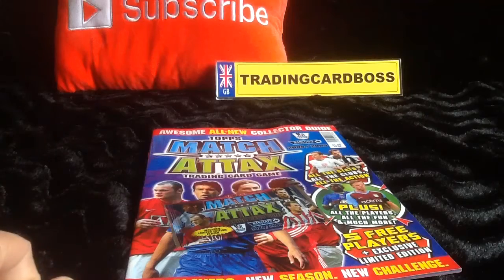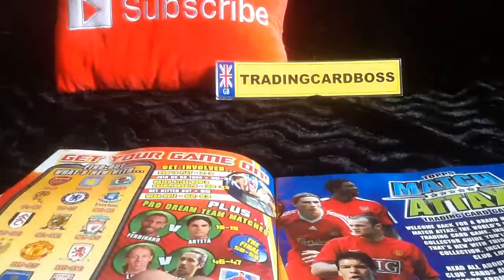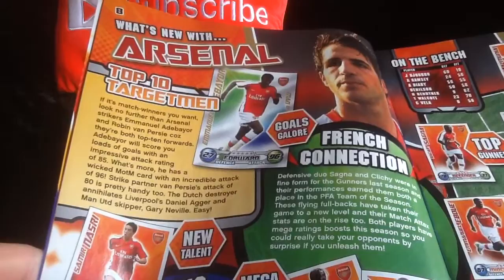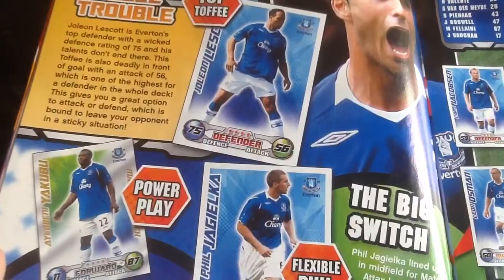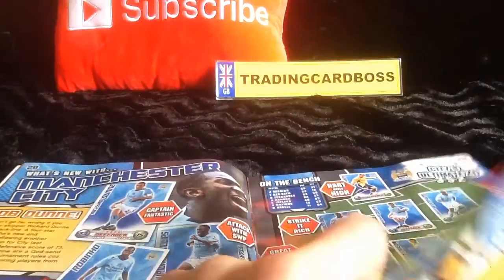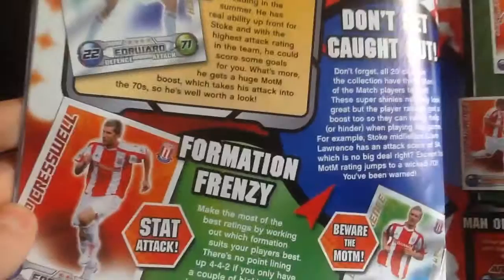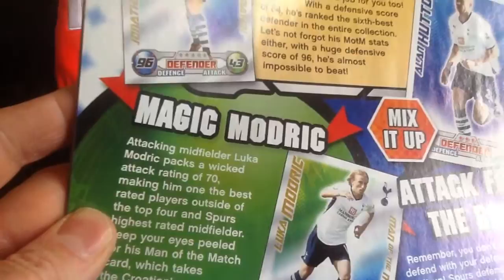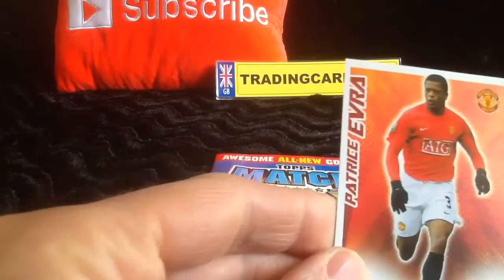Match Attax 2008/09 Booster Opening and Guide Read Through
Hi in this video I look through the Match Attax 2008/09 Booster Opening and  guide read through and open the sealed booster packet.
It is quite exciting as the guide and booster are getting quite old and are quite a rare find . Wait till the end of the video to see what Limited Edition card I get from the sealed booster packet .